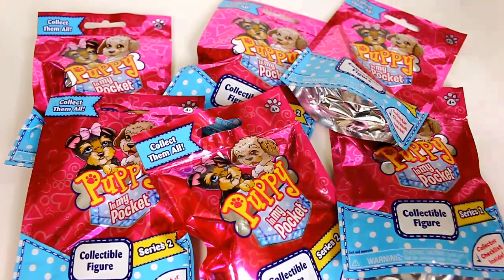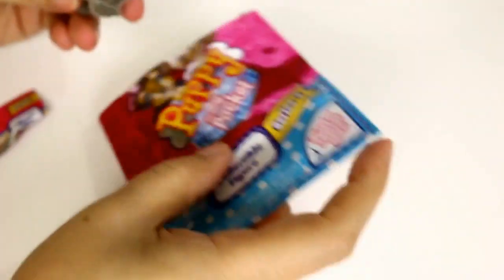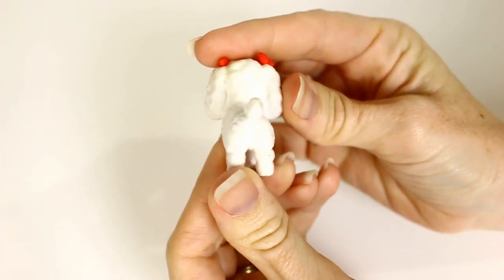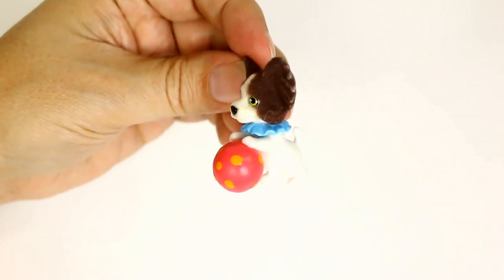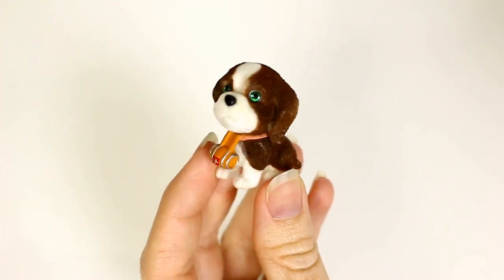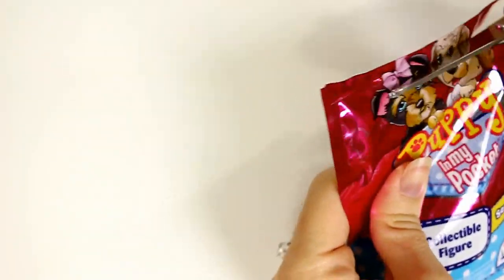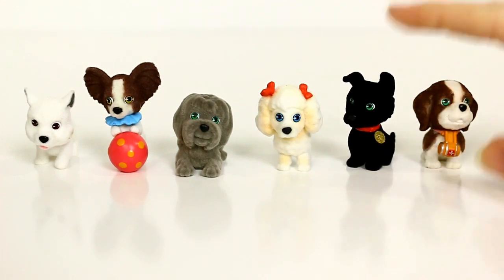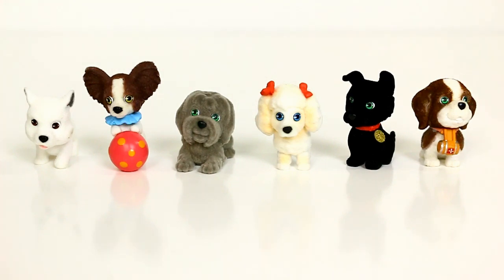BLIND BAG FRIDAY Ep 68 - Puppy In My Pocket Series 2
This week Blind Bag Friday Mike and Holly open some of the series 2 Puppy In My Pocket blind bags.

We also love toys! Some of the toys we collect and review are My Little Pony, Littlest Pet Shop, Lego, Disney, Play Doh, Shopkins, food toys, and many others. Also we like to play games. We share our collections in review video's and you can even see us hunt and shop for toys to add to it. You're never too old to play with toys!